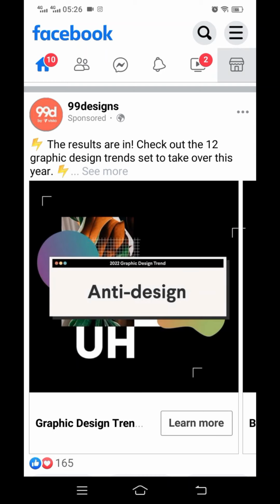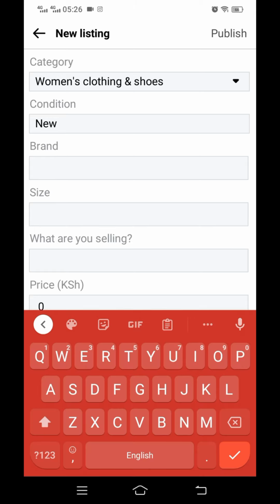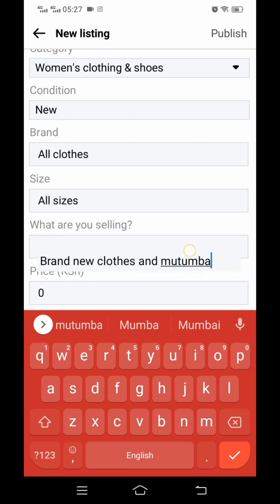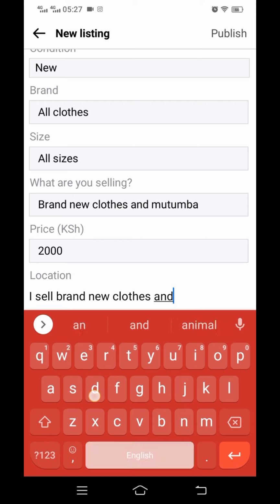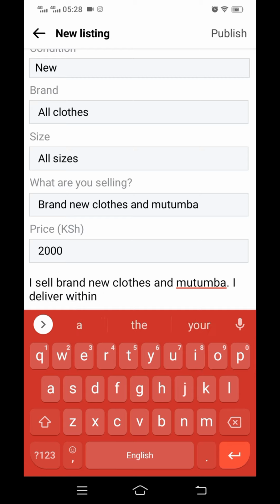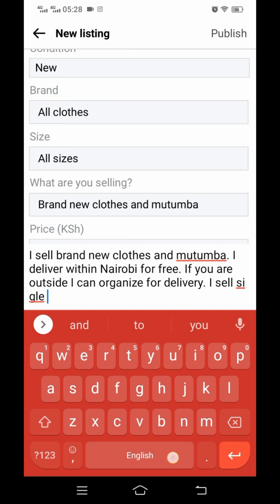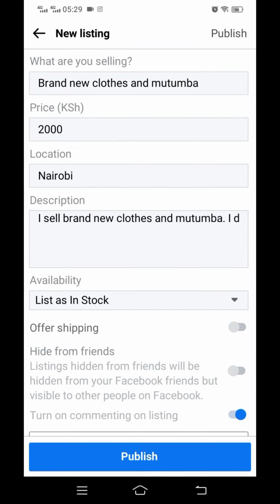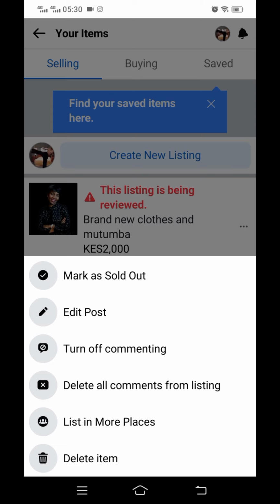HOW TO MAKE MONEY WITH MOBILE PHONE APPS - FACEBOOK APP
In this series of tutorial, we will learn how we can make money and live a decent life using our smartphone apps.  In this tutorial, we will learn how we can use Facebook to earn money by selling items or listing items on Facebook market place and sell.

There are several way as we will see. This is introduction to how you can list items on Facebook market place. We will later see where we ca get the products from either drop shipping or print on demand.